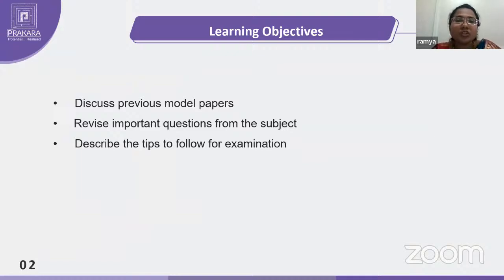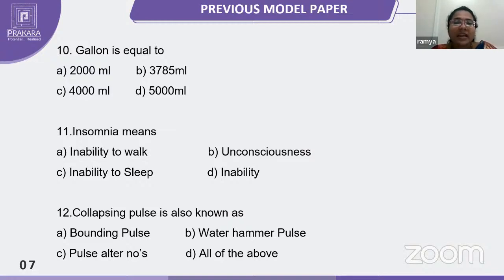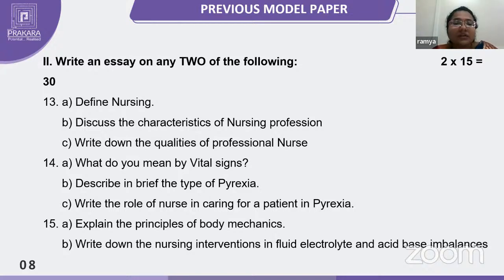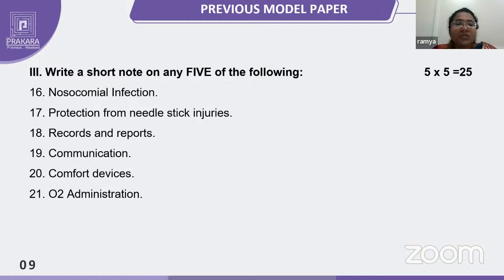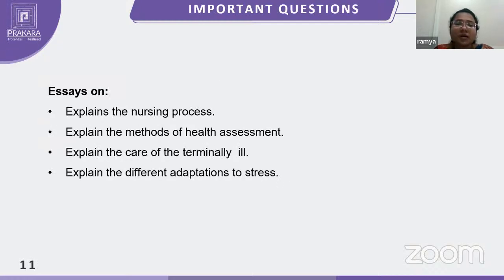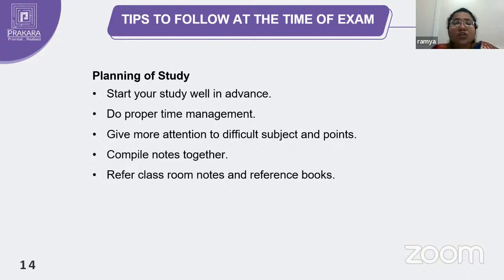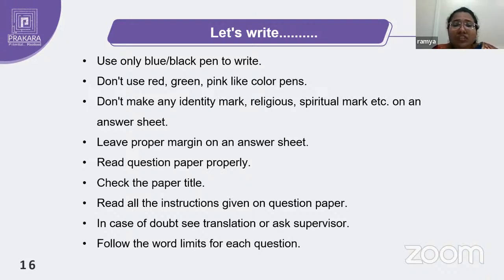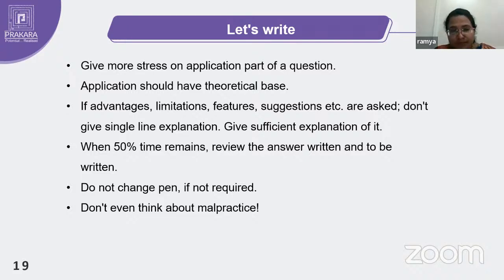FREE EXAM Prep: Prep like a pro - Strategies to excel in Nursing Foundations!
Don't miss this FREE Exam Prep Session, Prep Like a Pro: Strategies to Excel in Nursing Foundations, led by Mrs. K V S Ramya Krupa Veni! This session is designed to provide essential study techniques and insights into mastering Nursing Foundations, helping you feel confident and prepared.

Get ready to take your studies to the next level.